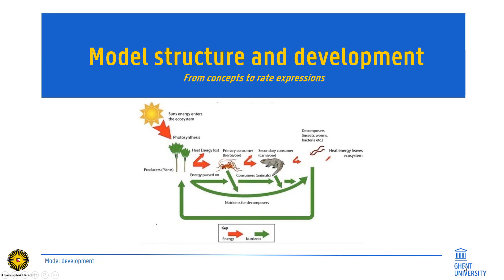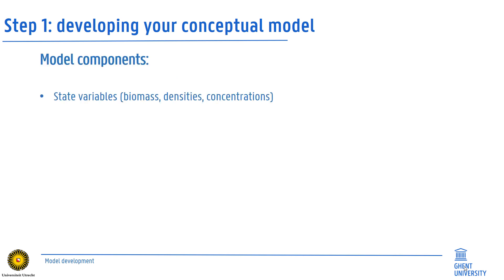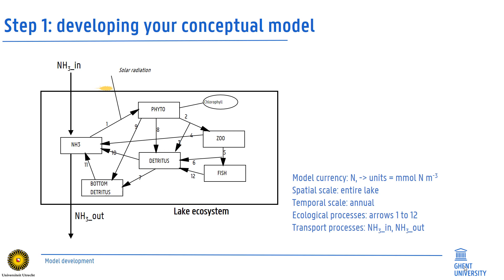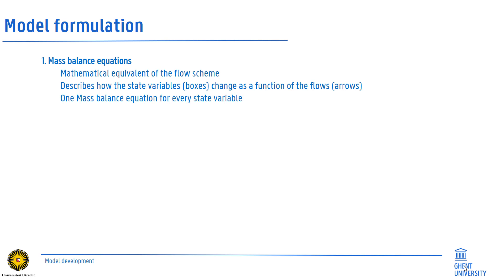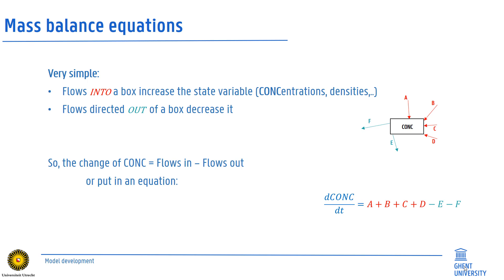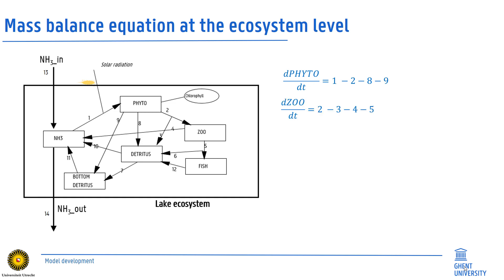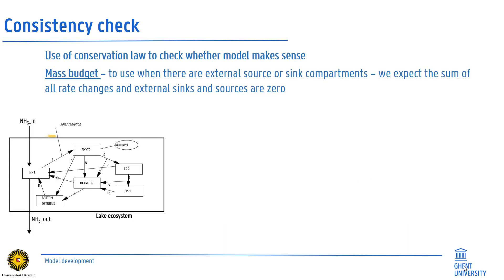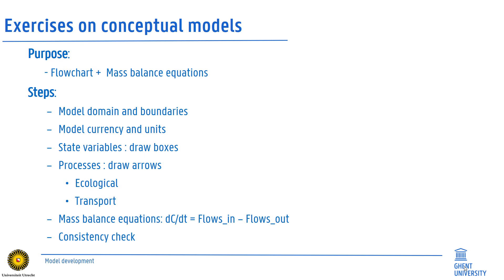Ecological and Environmental modeling: model structure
Blended teaching at Ghent University - Course Ecological and Environmental modeling by Karline Soetaert & Dries Bonte